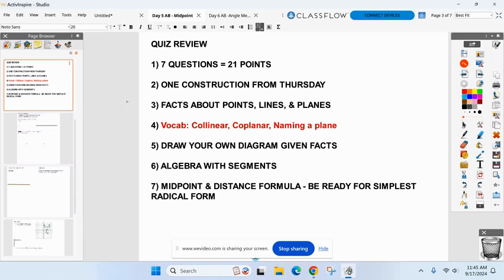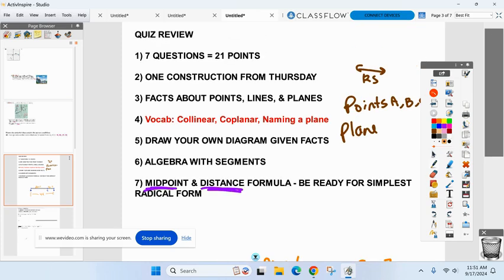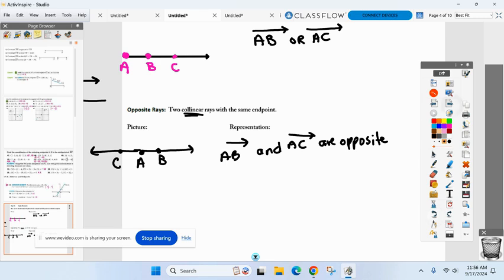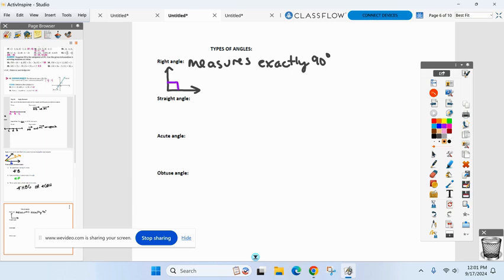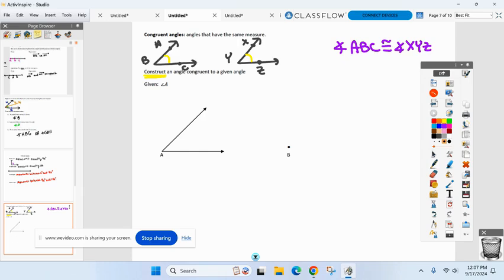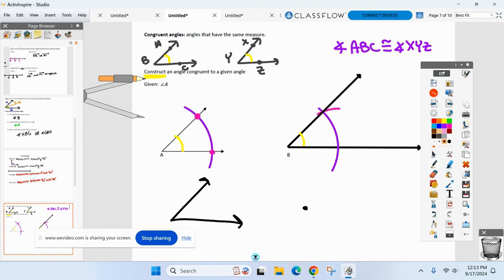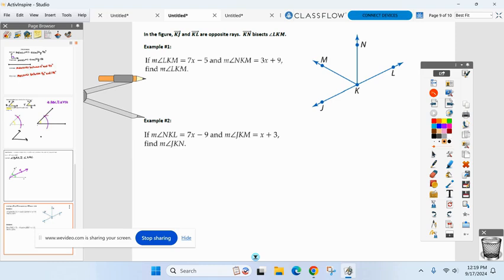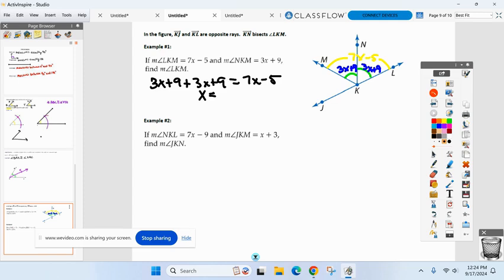LS Math 2 Sept 17th - Unit 1 Day 6 - Angle Measures